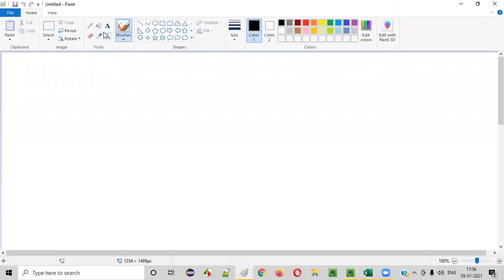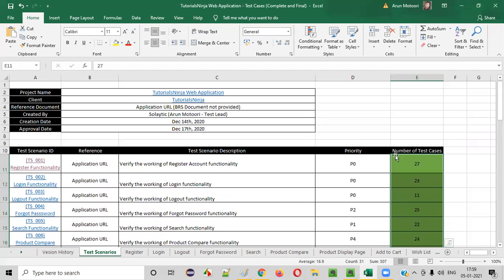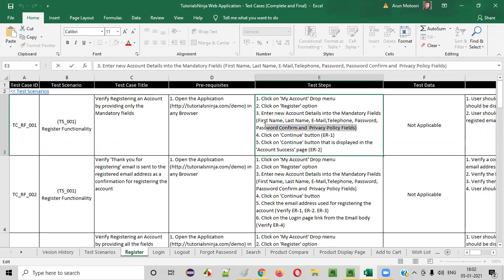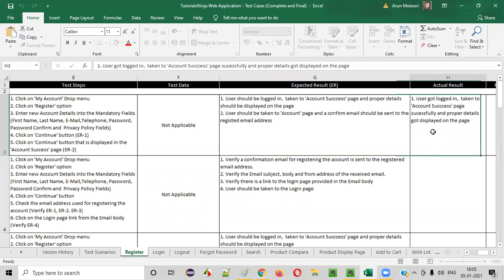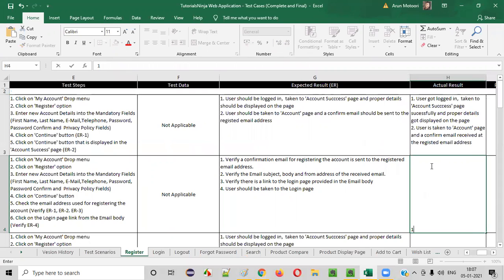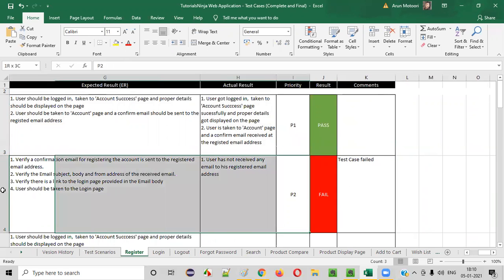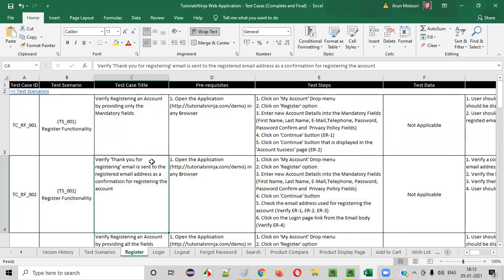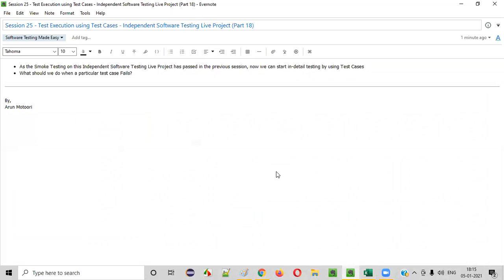Session 25 - Test Execution using Test Cases - Independent Software Testing Live Project (Part 18)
In this video, I have shown how to start Test Execution of this Live Project with the help of Test Cases and the exact procedure for executing the Test Cases.